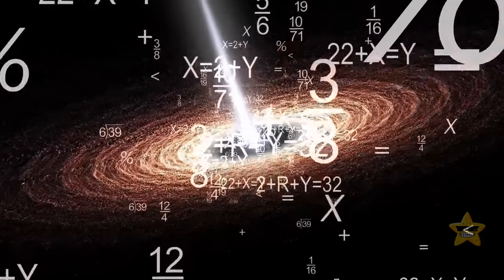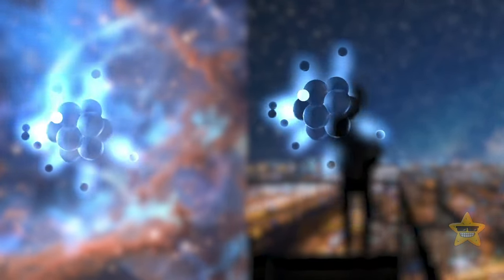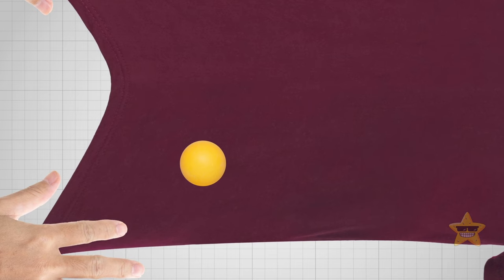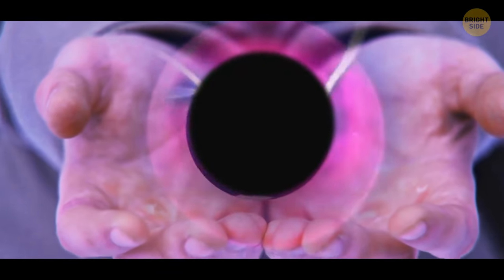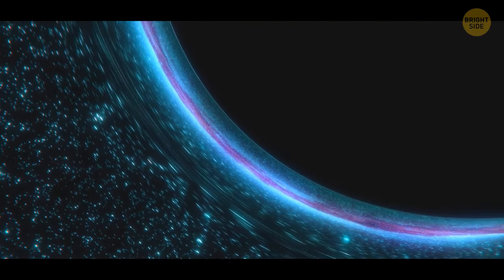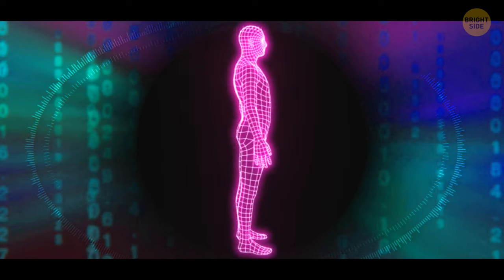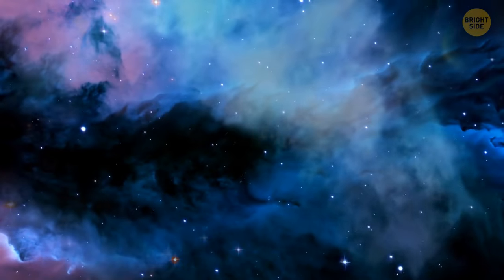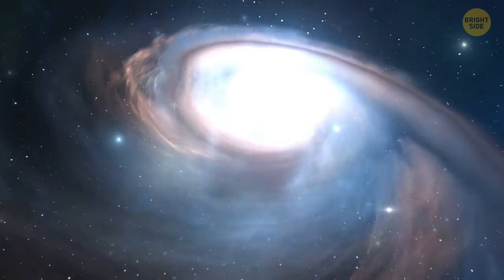Supermassive black hole can be made on Earth. What does this mean for us?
Prepare to delve into the realm of astrophysics and theoretical science as we explore a mind-boggling possibility: the potential creation of a supermassive black hole right here on Earth. But what could such an extraordinary feat mean for our planet and for humanity as a whole?

In this thought-provoking video, we dissect the theoretical scenarios and scientific implications surrounding the formation of a supermassive black hole in our terrestrial environment. From understanding the immense gravitational forces at play to contemplating the ramifications for space-time itself, we aim to shed light on this groundbreaking concept.

Join us on this intellectual odyssey and contemplate the potential benefits, risks, and profound questions that arise from such a groundbreaking endeavor.